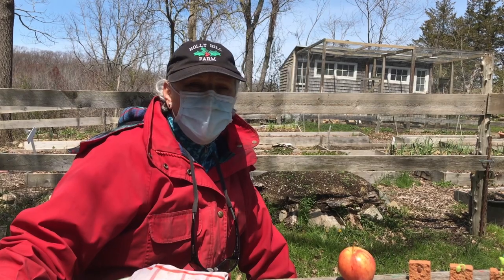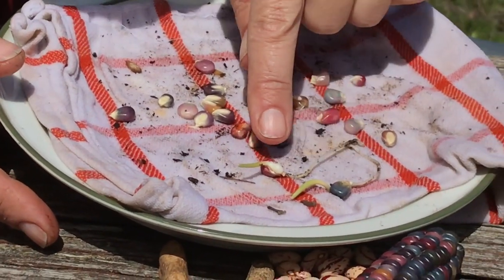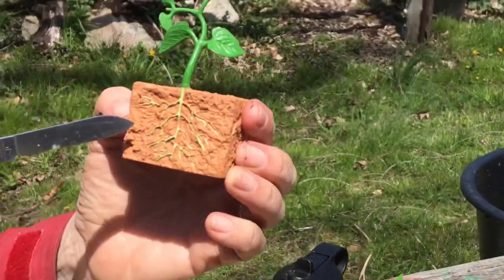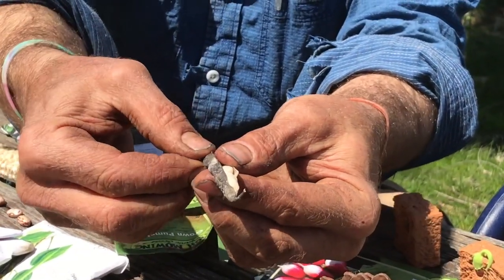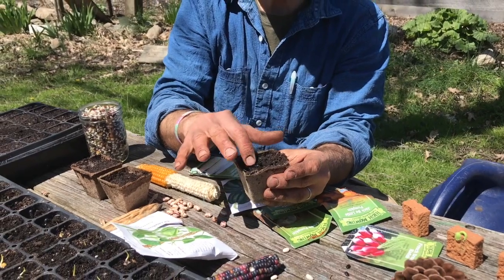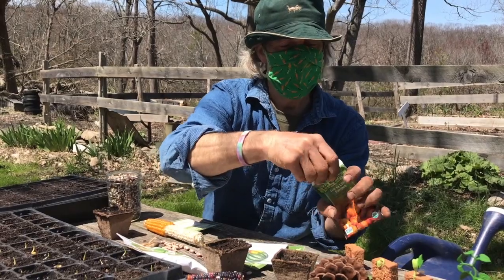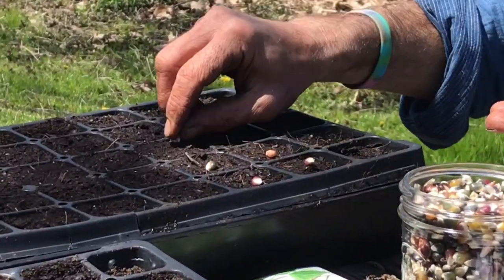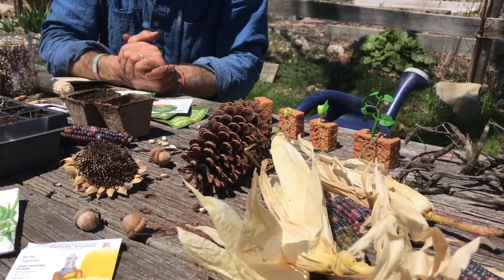How does a seed grow into a plant?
This video is about How does a seed grow into a plant?